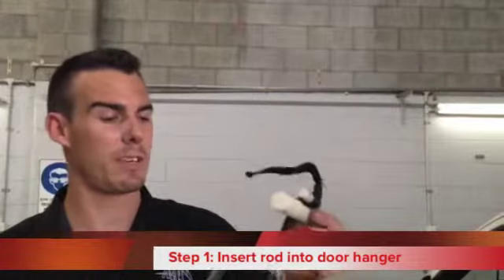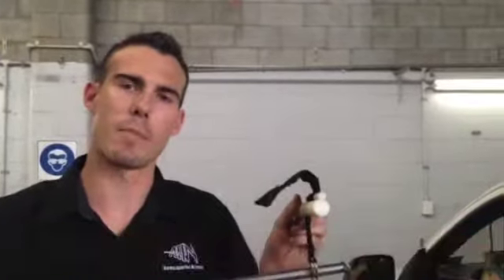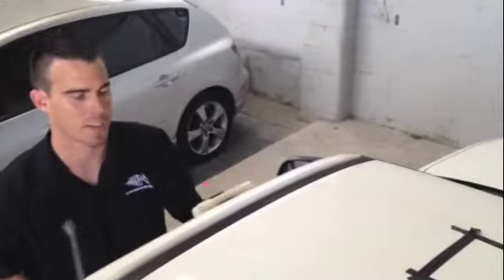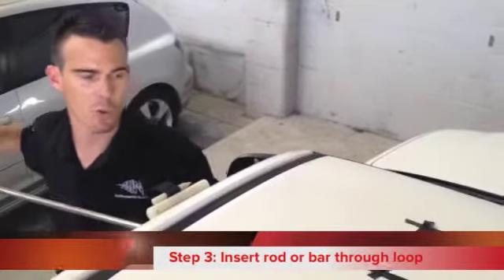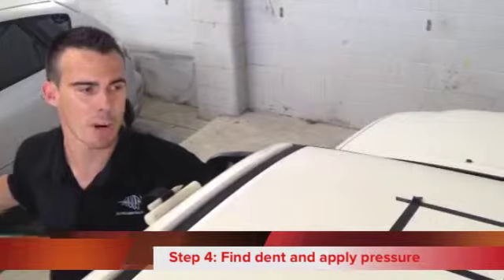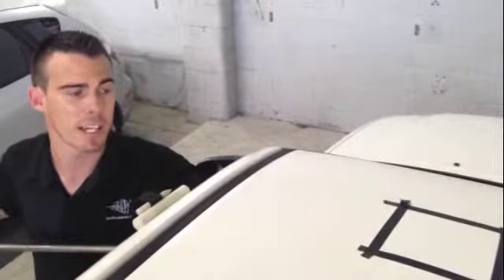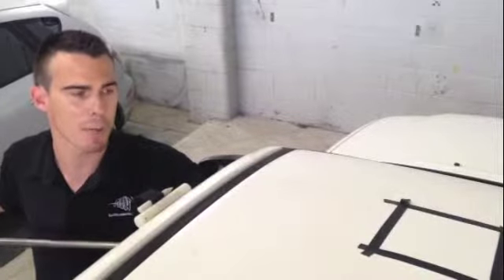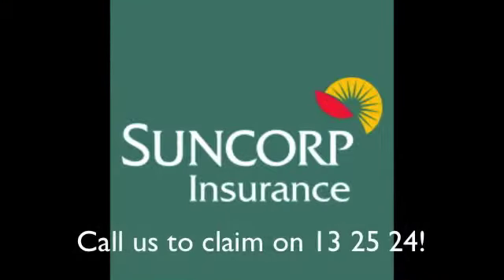Paintless Dent Removal Process